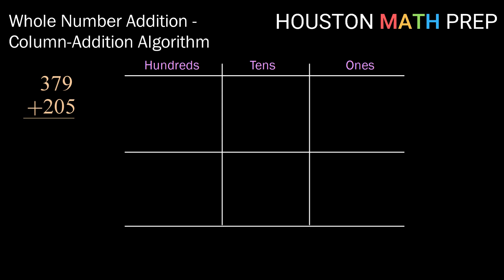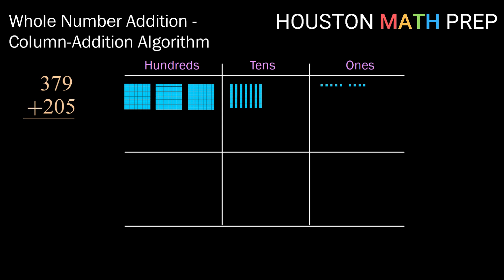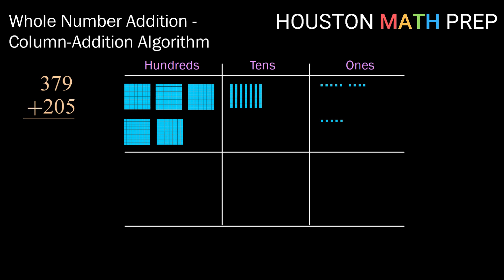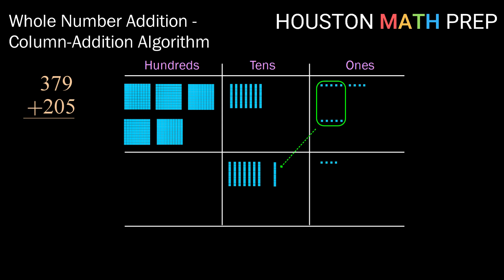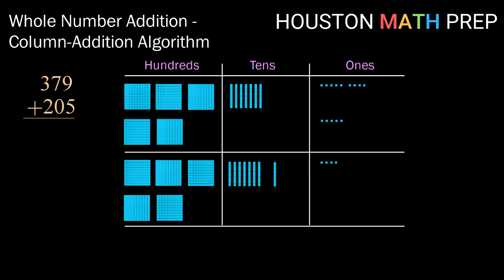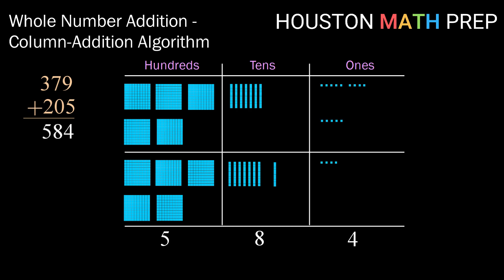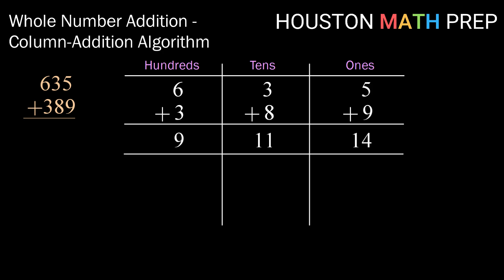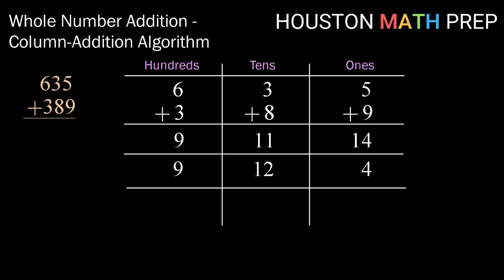Column Addition Algorithm (Whole Numbers)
This foundations of math video explains the column addition algorithm for whole numbers.  This method for adding is very visual and pairs well with base-ten blocks for using manipulatives.  It emphasizes the visualization of place value and regrouping.  We work examples of adding 3-digit numbers in this video.